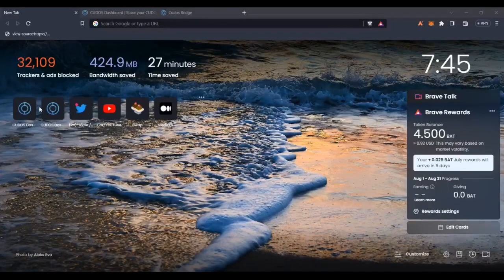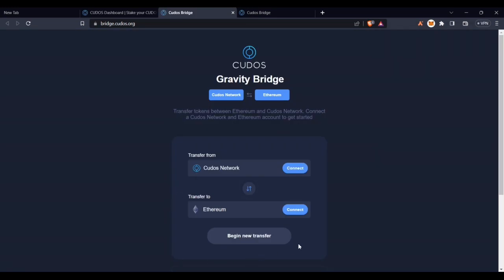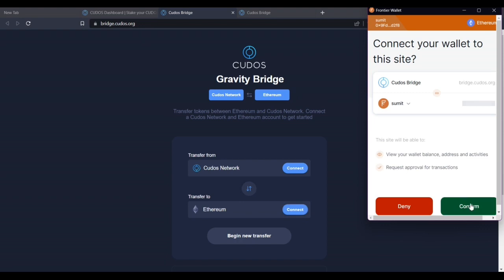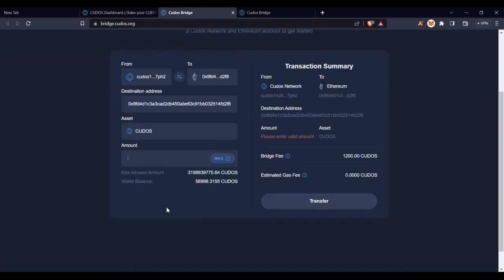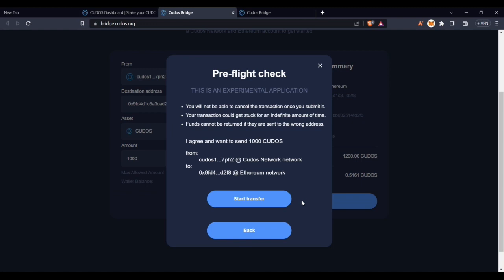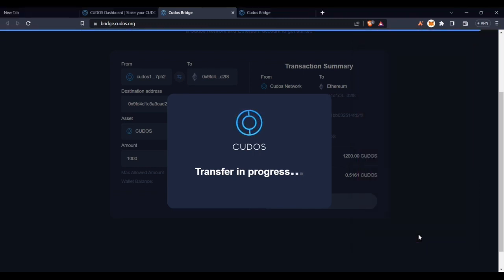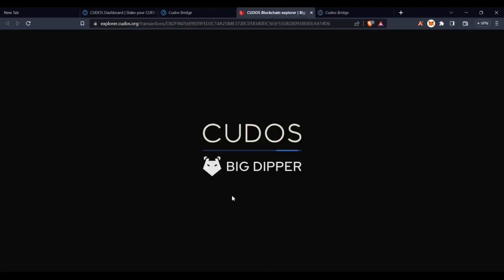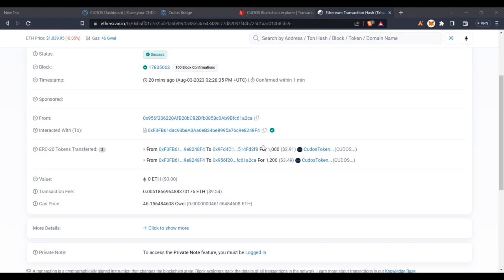How to transfer CUDOS form Mainnet to Ethereum Chain using CUDOS Bridge (Tutorial)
Hey everyone,

In this video, you will learn how you can transfer your CUDOS token from the CUDOS blockchain to the Ethereum chain.

Useful links:-